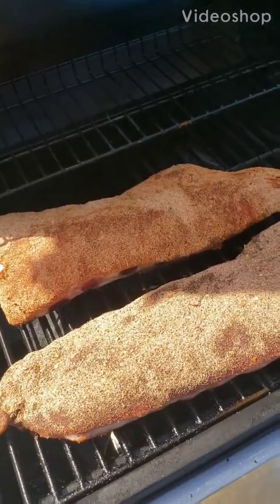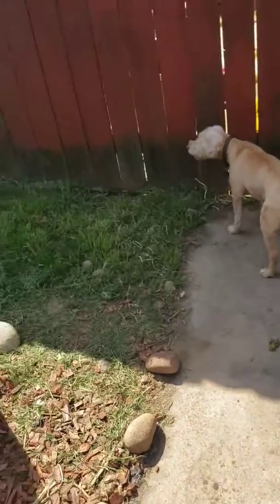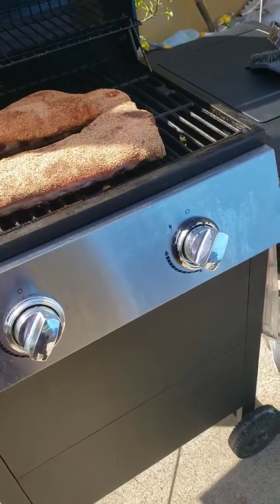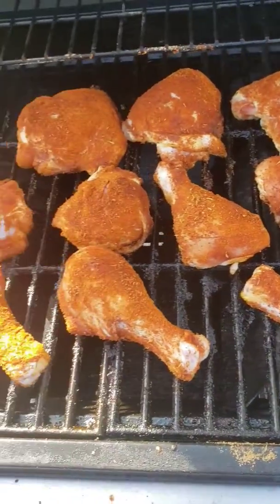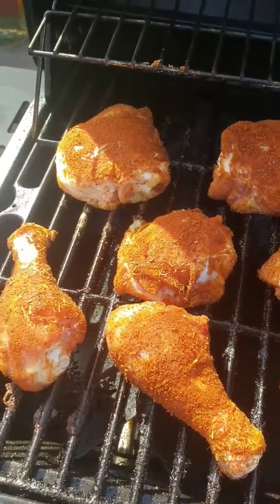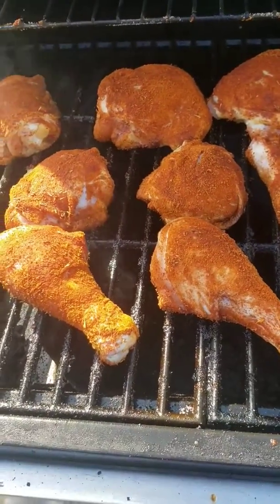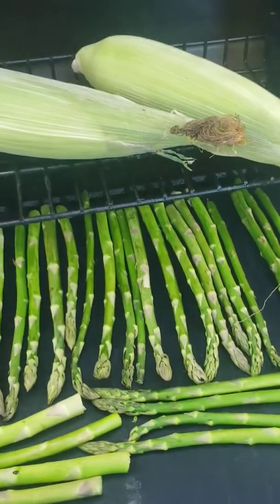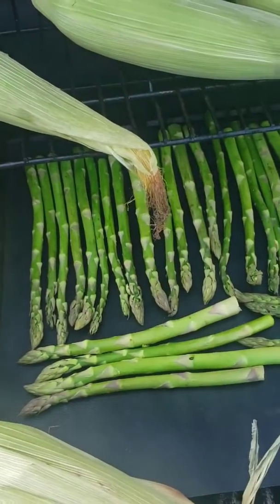March 14, 2020